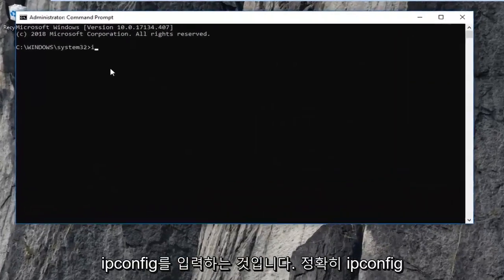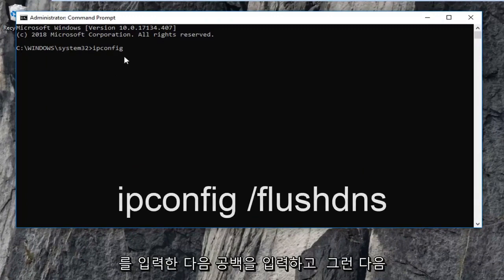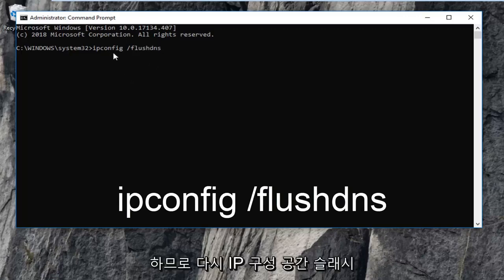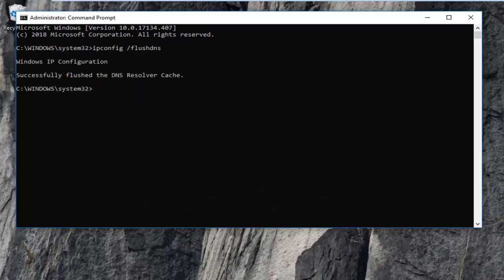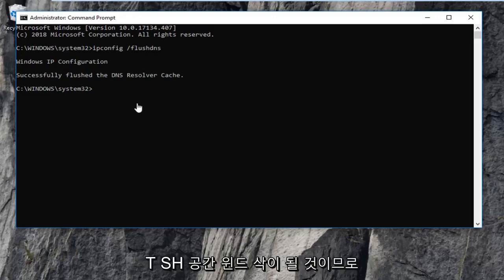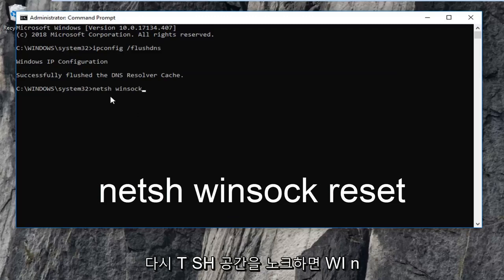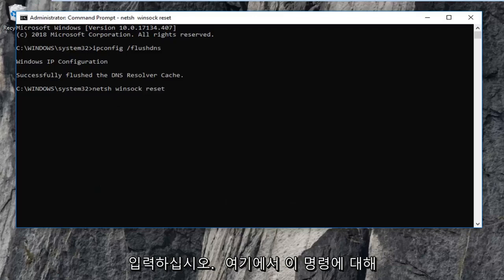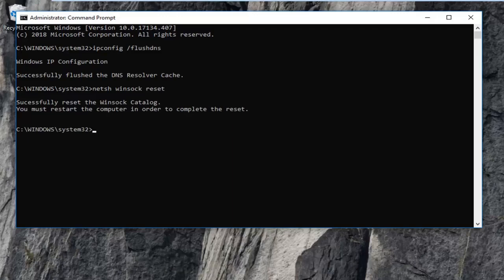Windows 10에서 Wi-Fi 어댑터가 작동하지 않는 문제 수정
Wi-Fi 어댑터용 드라이버에 문제가 있을 수 있습니다.

이 비디오에서는 Windows 10에서 WiFi 연결 문제를 해결하는 다양한 방법을 보여드릴 것입니다. 이 문제에 대한 몇 가지 가능한 이유가 있지만 Windows 네트워크 아이콘에 빨간색 X가 표시되거나 일부 랩톱의 경우 일반적인 표시기는 하나뿐입니다. 네트워크 버튼에 이상한 색상의 LED가 표시될 수도 있는데, 이 LED는 눌렀을 때 정상으로 돌아오지 않습니다.

이 오류 메시지는 문제가 될 수 있지만 유사한 문제가 발생할 수 있습니다. 유사한 문제에 대해 다음은 사용자가 보고한 몇 가지 문제입니다.

WiFi 어댑터 Windows 10, 로컬 영역 연결 어댑터, 무선 네트워크 연결 어댑터 Windows 10용 드라이버에 문제가 있을 수 있습니다. 이 문제는 WiFi 및 이더넷 연결에 모두 영향을 미칠 수 있습니다. 원인은 바이러스 백신일 수 있으므로 비활성화하거나 제거해야 할 수 있습니다.

WiFi 어댑터 Lenovo, Dell, HP 노트북의 드라이버에 문제가 있을 수 있습니다. 많은 노트북 브랜드가 이 문제의 영향을 받을 수 있으며 원인은 일반적으로 드라이버이므로 다시 설치하거나 업데이트하십시오.

네트워크 어댑터에 문제가 있을 수 있습니다. 이 문제에는 여러 가지 이유가 있지만 문제가 발생하면 모든 솔루션을 시도해 보십시오.